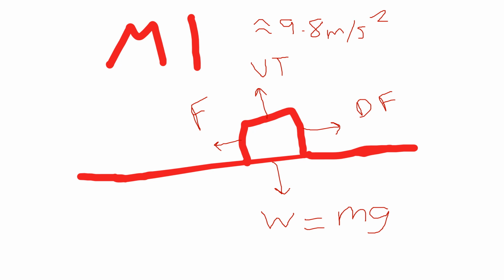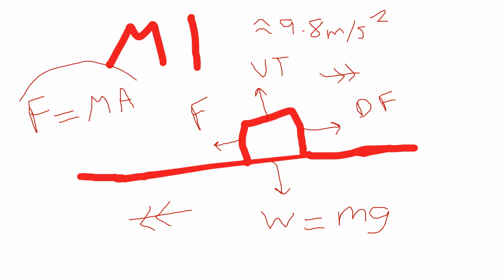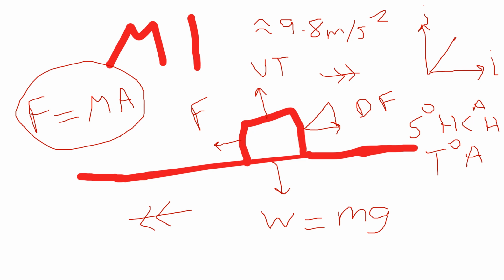A Level Mechanics AS Maths A2 Maths Applied Mathematics | Mechanics Year 12/13